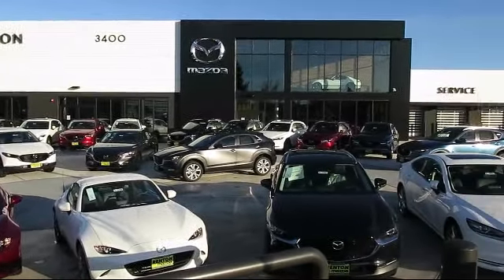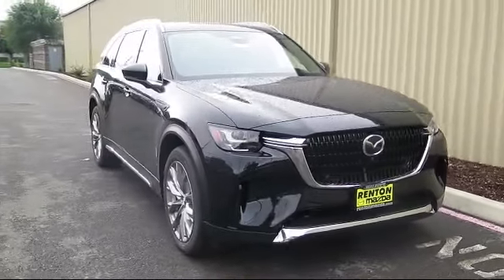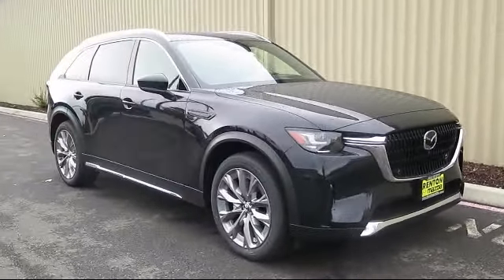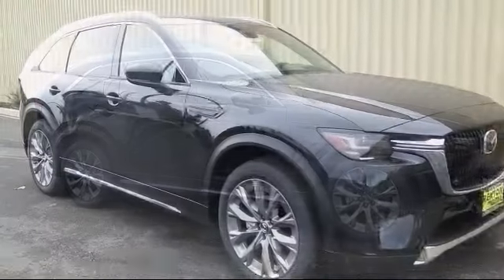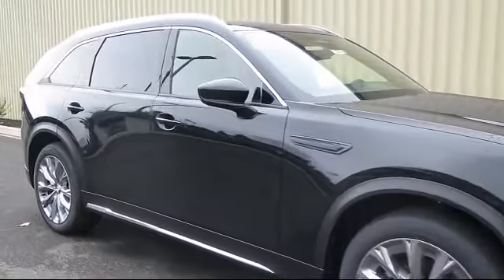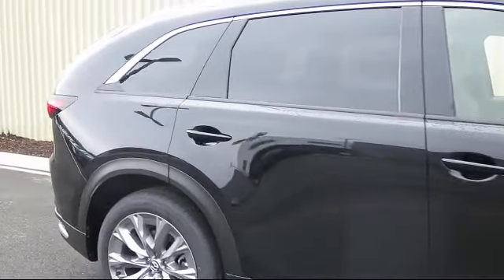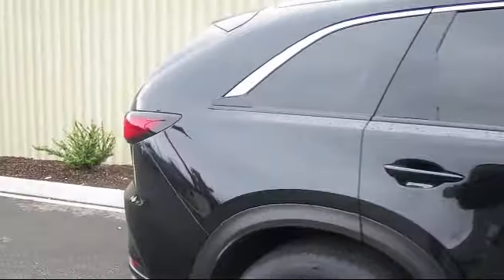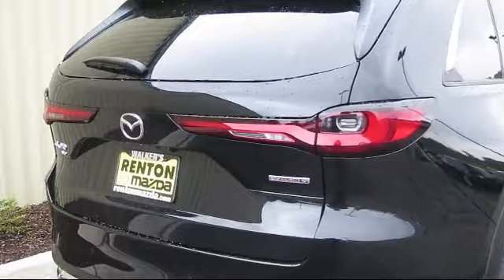2024 Mazda CX-90 3.3 Turbo Premium Plus Seattle Bellevue Renton Kent Auburn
2024 Mazda CX-90 3.3 Turbo Premium Plus Stock Number: WM3581 Vin:JM3KKEHD3R1132899.

720 Rainier Ave S.